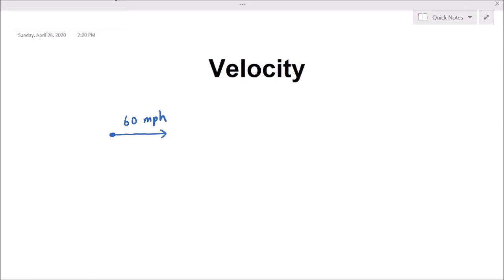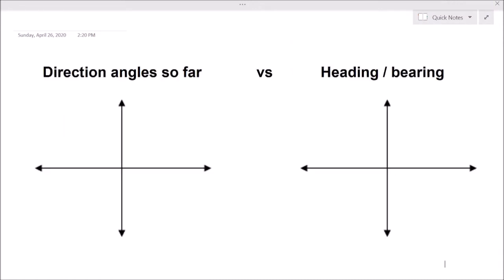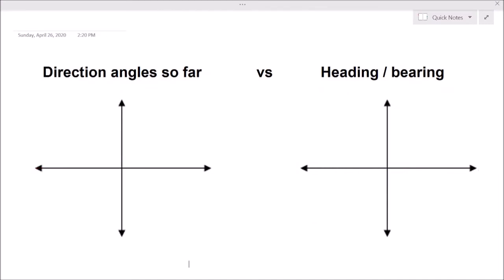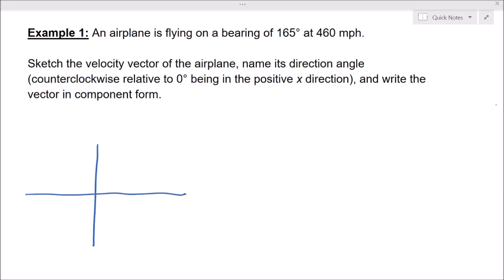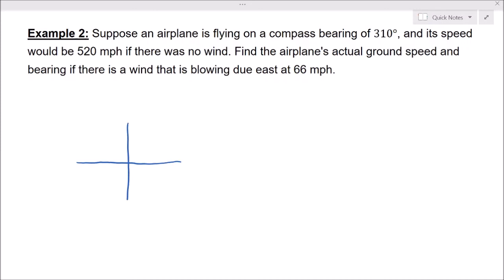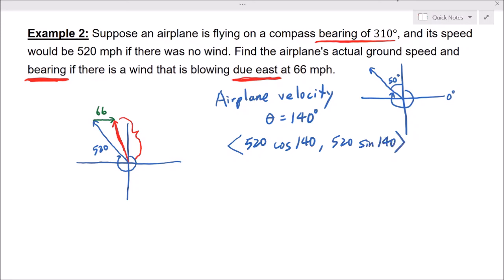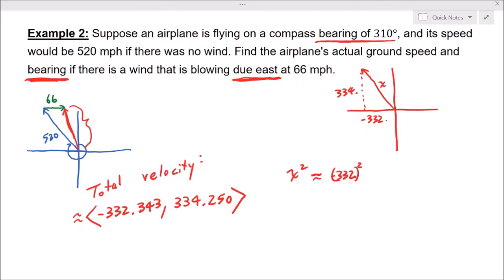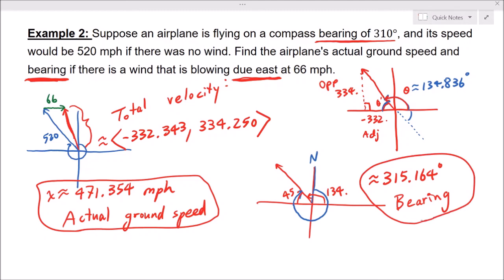[ Math ] Velocity vectors, navigation, and bearing / heading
Overall topic: Vectors

Specific topics: Velocity vectors, navigation, bearing, heading